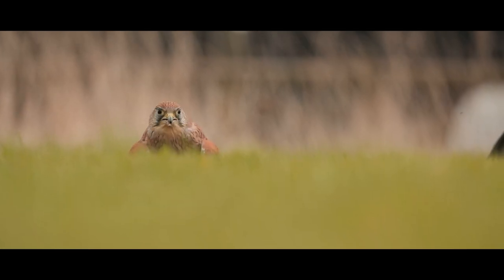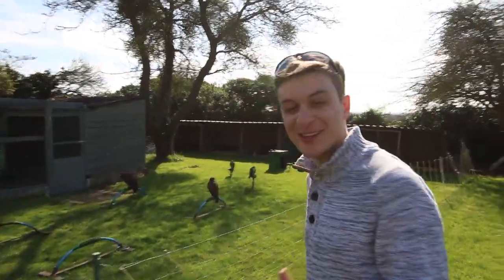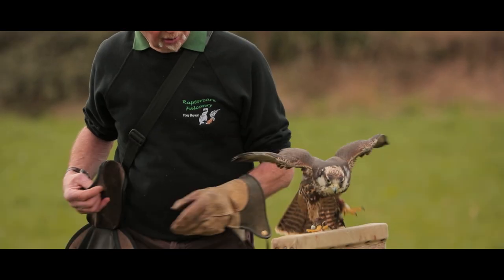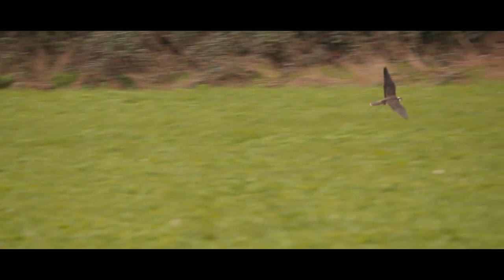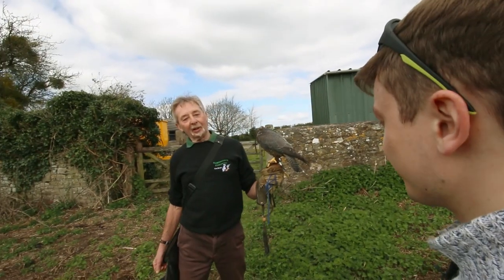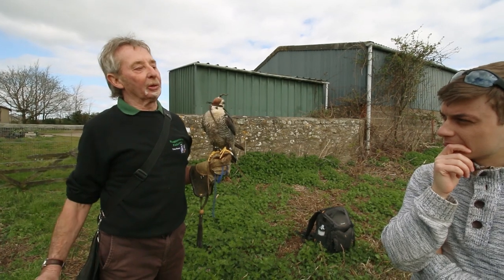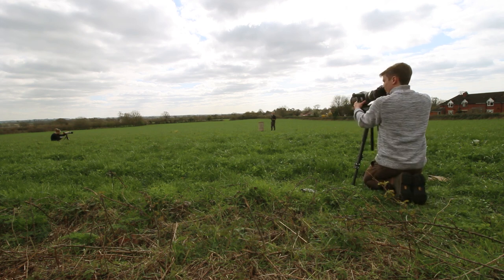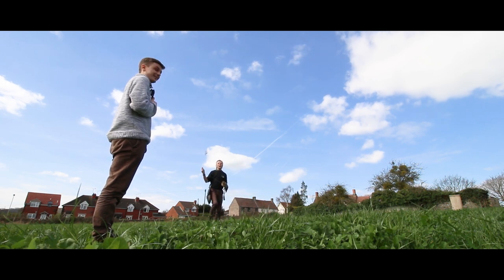Trying To Photograph The Fastest Animal In The World! The Peregrine Falcon.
Over 200 Miles Per Hour!

The Peregrine falcon is the fastest animal on the planet. Recently I was given the opportunity and challenge of capturing a sharp photo of one up close and personal.

Footage credit: Everything filmed by Ben Harris ) Excluding shots of Matt holding the camera to film himself.